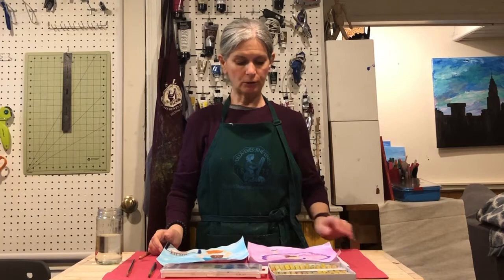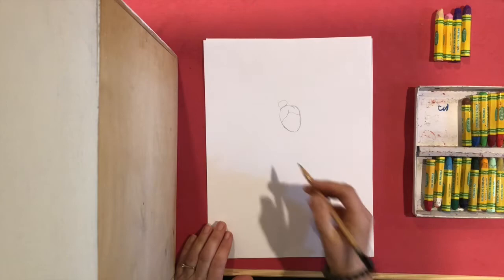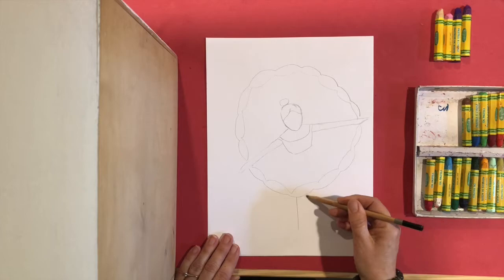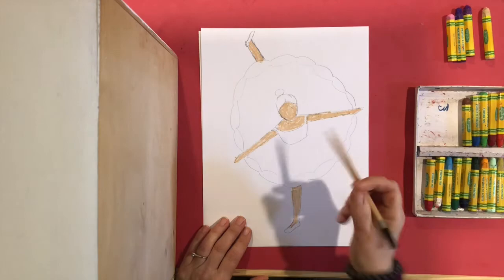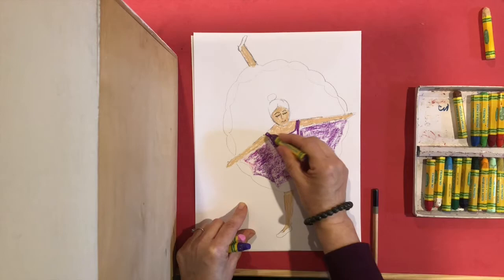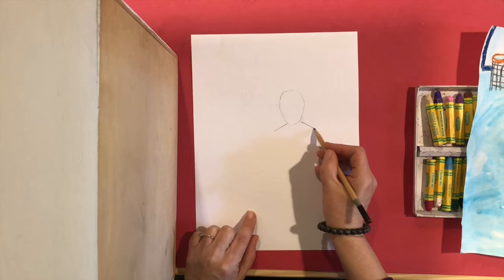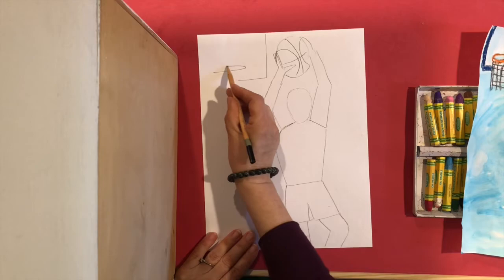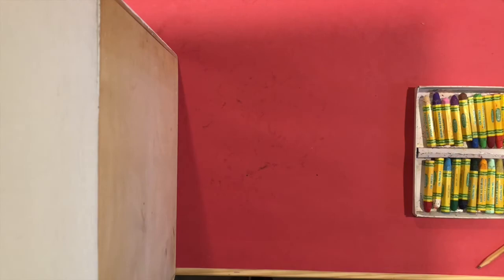Edgar Degas Inspired Motion Pictures - 3rd grade lesson